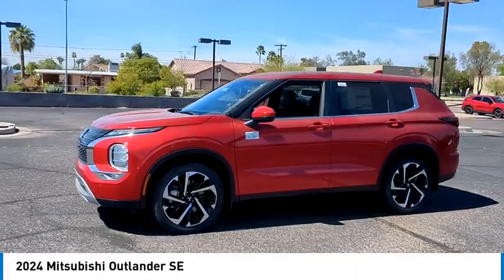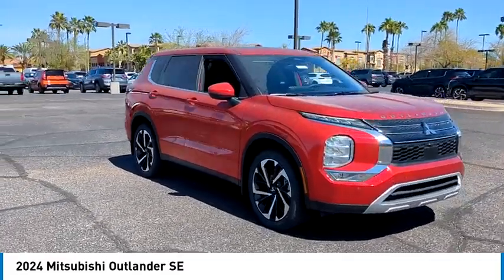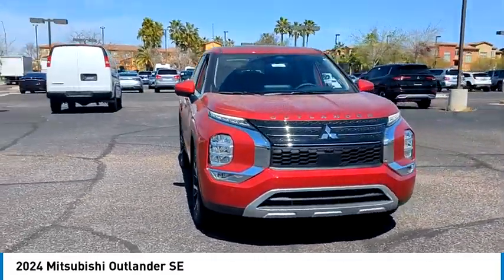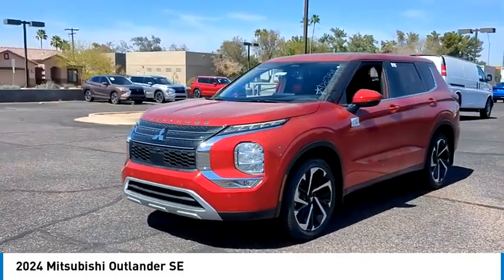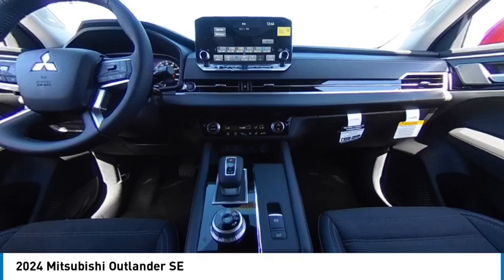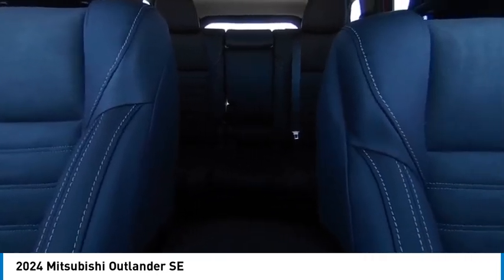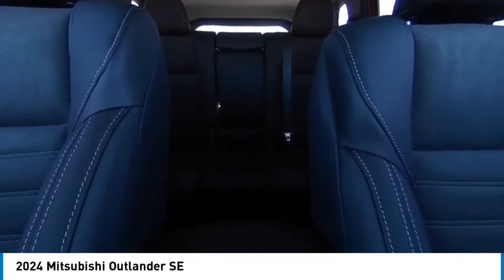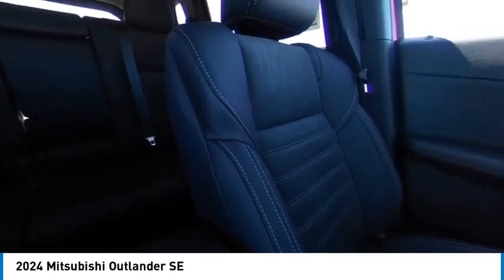2024 Mitsubishi Outlander 16855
2024 Mitsubishi Outlander SE

Red Diamond 2024 Mitsubishi Outlander SE FWD CVT 2.5L 4-Cylinder DOHCAdvertised prices are subject to tax, title, license, registration, dealer documentary fee, Electronic filing fee's and finance charges. Most vehicles are subject to Delivery fees and costs for dealer installed accessories. These fees and costs are not included in the advertised price. Second key, floor mats, or owner's manual may not be available on all vehicles. Internet pricing on some vehicles includes Trade-In Assistance Rebates. Internet price includes $2500 Trade-in assistance Rebate only available for prime lender financing through Bell Road Mitsubishi, OAC. (650 or higher credit score pulled by dealer!) Lender loan to value and term restrictions may apply. Trade-in assistance rebate qualifies on vehicles that are 2010 or newer, other restrictions may apply. Contact Dealer for details While every reasonable effort is made to ensure the accuracy of this data, we are not responsible for any errors or omissions contained on these pages. All prices, specifications and availability subject to change without notice, Vehicles are subject to prior sale. Recent Arrival! 24/31 City/Highway MPG